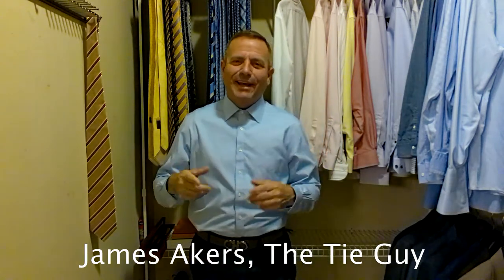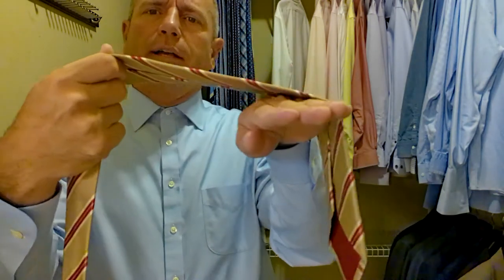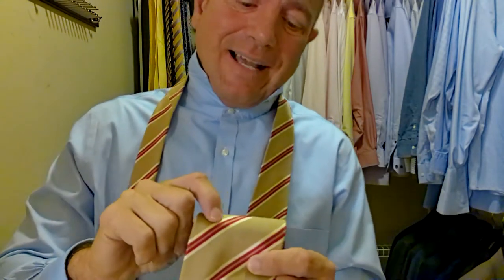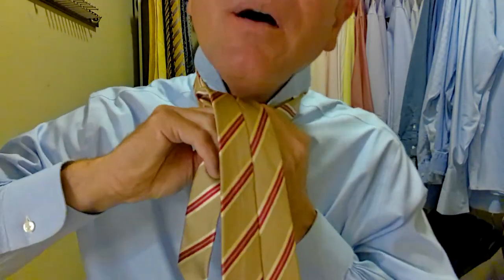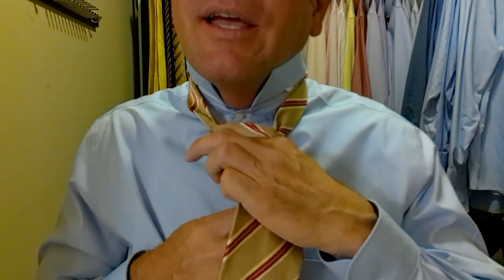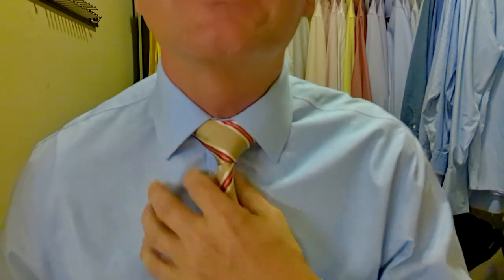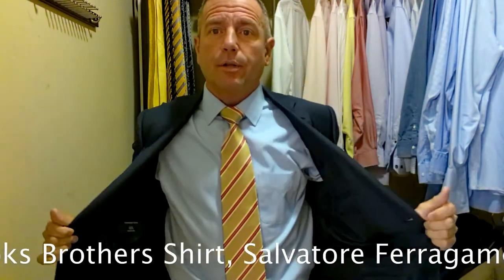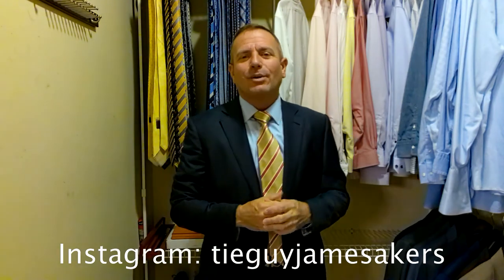How To Tie A Tie Tutorial | Zegna Suit and Tie | Salvatore Ferragamo Belt and Shoes | Learn to Tie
🌟James Akers ties a beautiful striped Zegna Tie and matches it with a navy blue Zegna suit, blue Brooks Brothers shirt, brown Salvatore Ferragamo Belt and shoes.

📺 Watch my previous video:
⌚ SCHEDULE:
Every Week